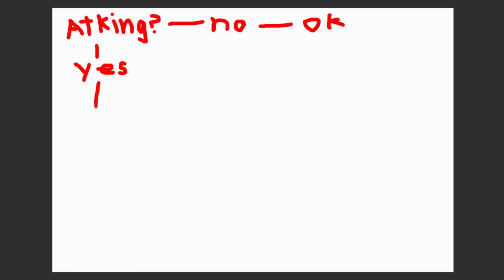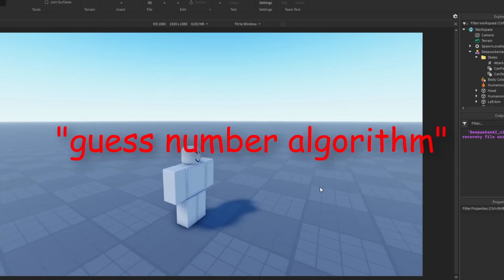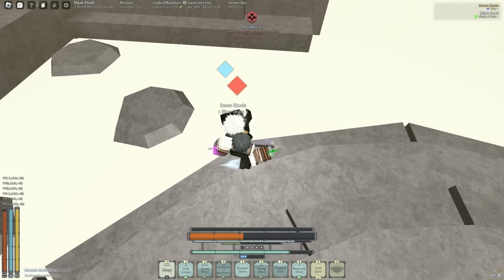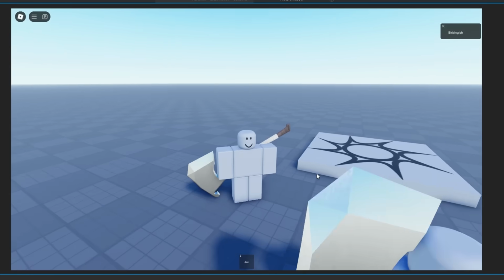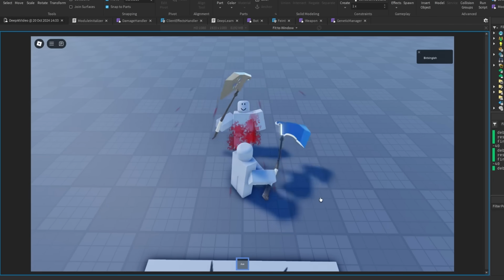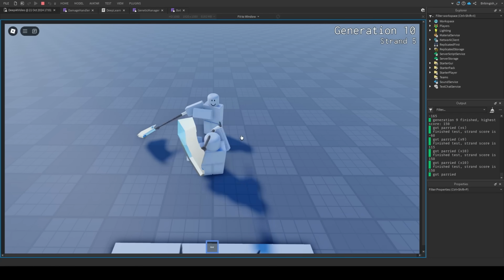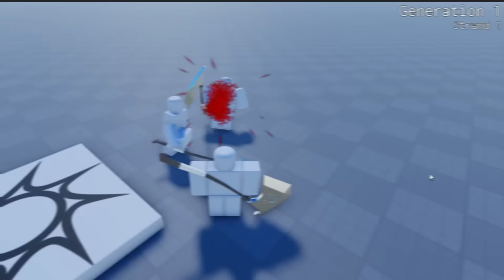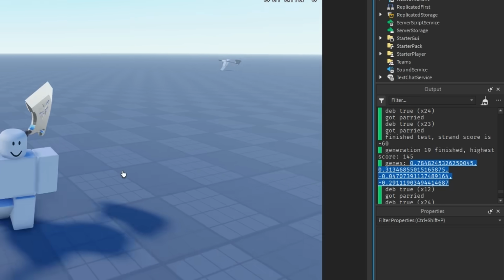Teaching AI to Play Deepwoken